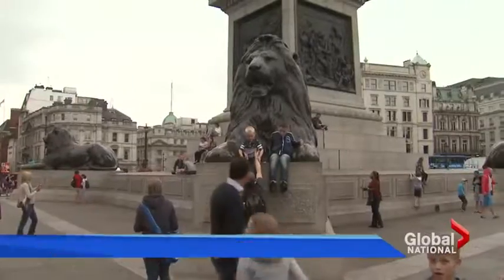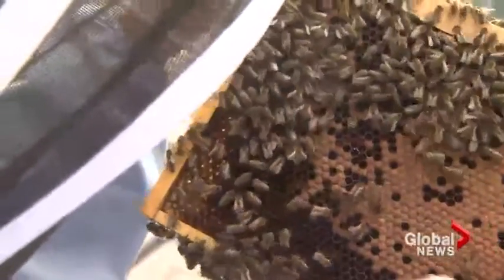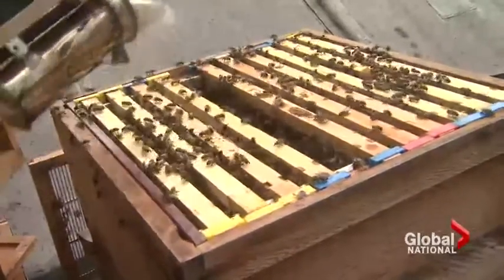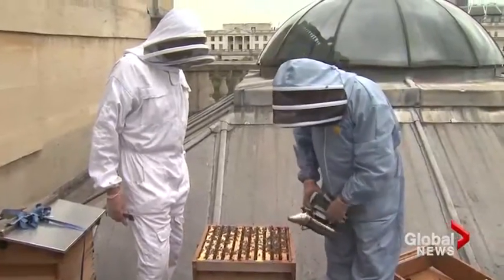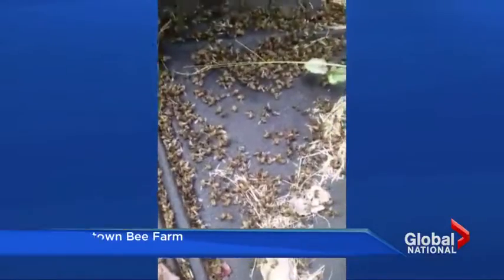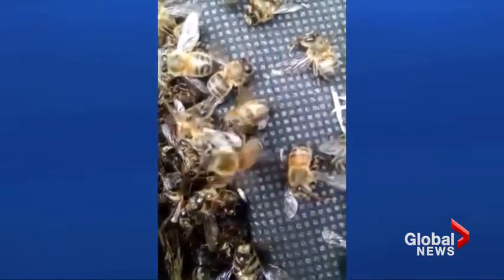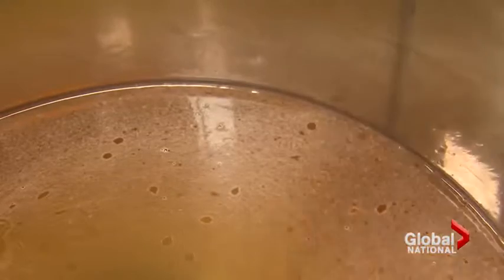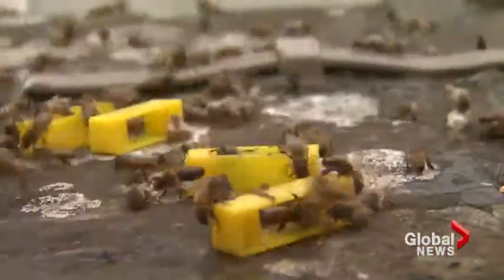‘Queen bee’ takes up residence at Canada House in London. Jeff Semple reports.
The Canadian High Commission in London, England, is Canada’s headquarters in the UK. It’s where Canadian diplomats hold high-level meetings with British officials. These days, Canada House is a hive of activity, particularly after 100-thousand honey bees moved in. Jeff Semple reports for Global News Canada.